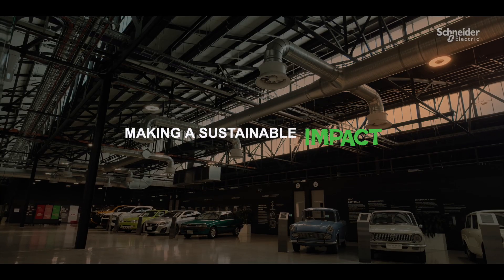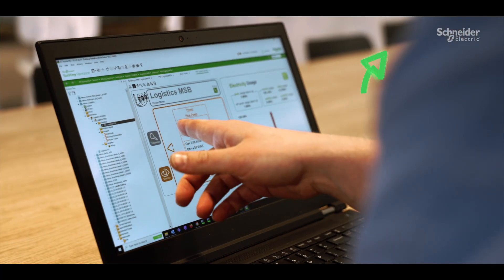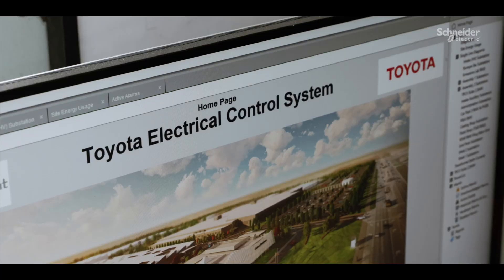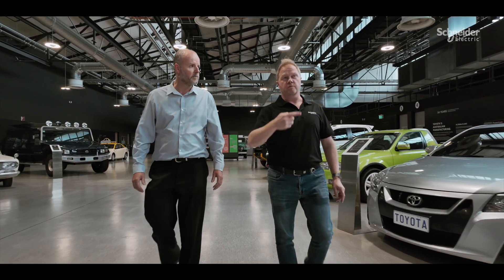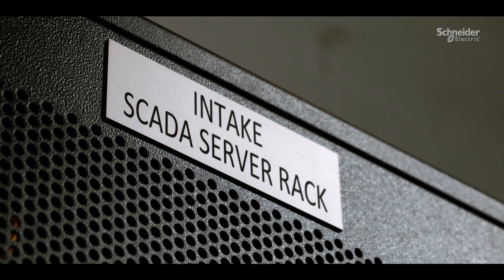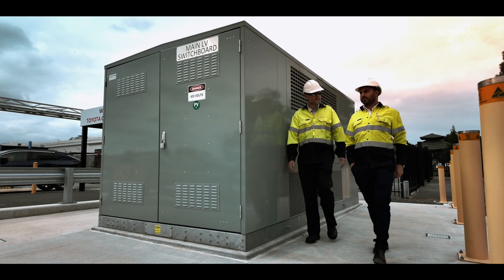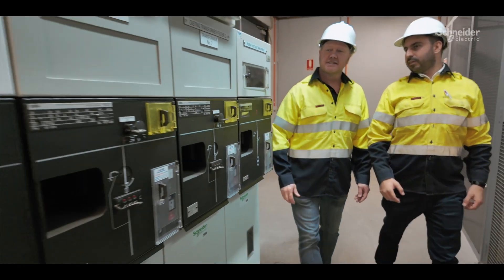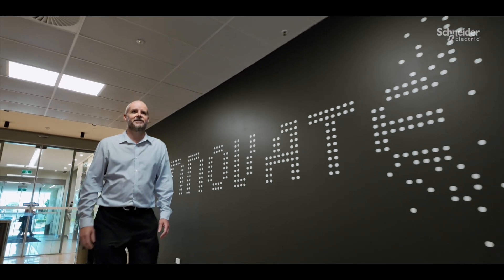Toyota's Digital, Electric, and Green Transformation | Schneider Electric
The Toyota Altona site supports design, warehousing, vehicle processing, and light manufacturing. For such a large site, they needed the right solution to manage their facilities, support their digital transformation and enhance efficiency. Schneider Electric’s EcoStruxure solutions have helped them gather data from all the different locations on site and visualize it in a meaningful way. The solution covers different types of metering, through to a solar car park, EV charging stations and two digital substations.

👋 GET TO KNOW US BETTER